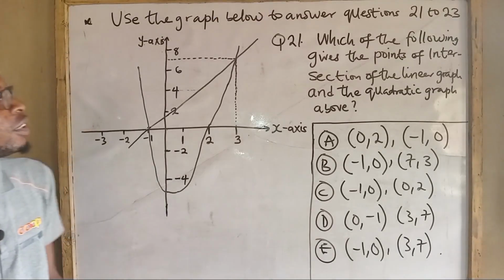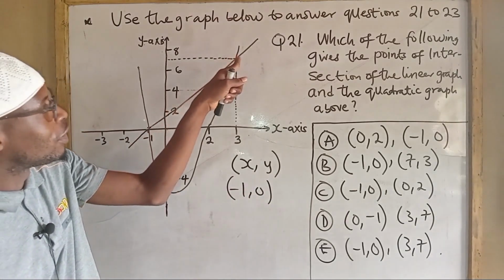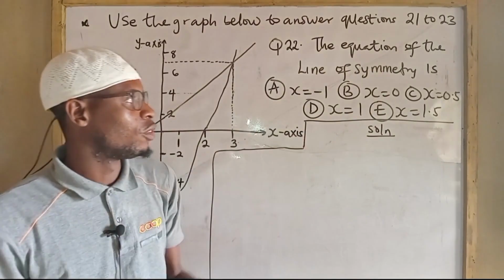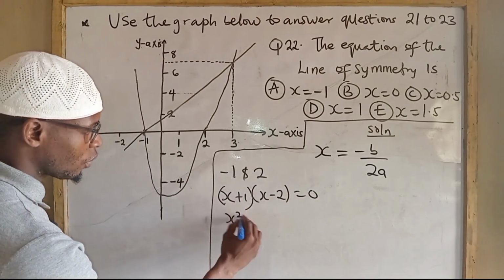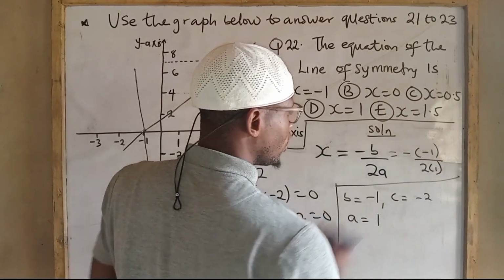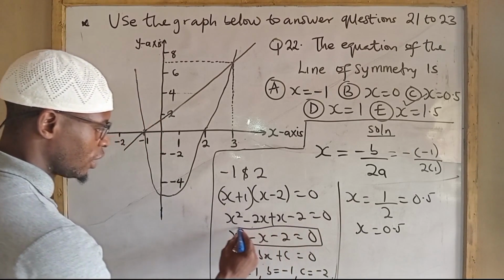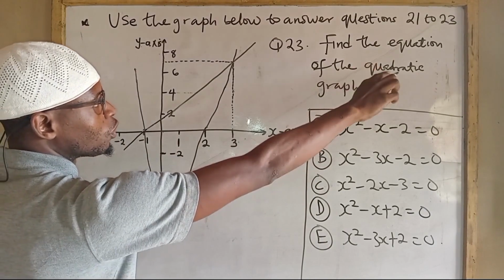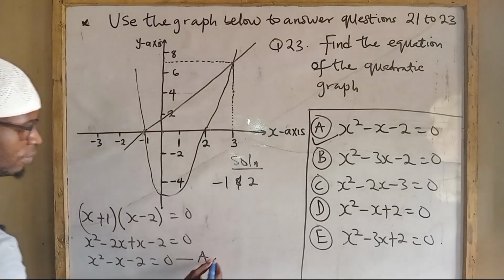SOLUTIONS TO NECO 2023 MATHEMATICS OBJECTIVE QUESTIONS |21-23| ROAD TO 2024